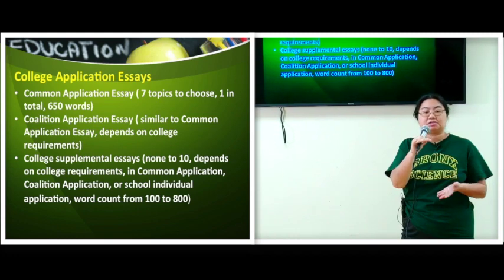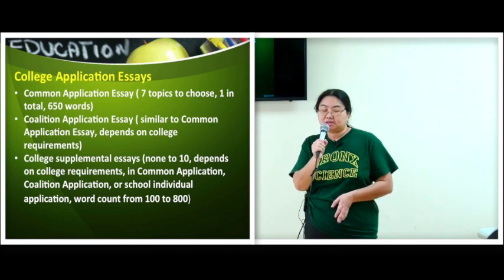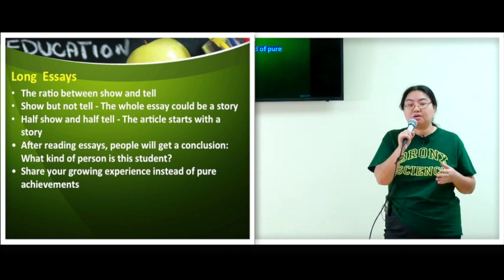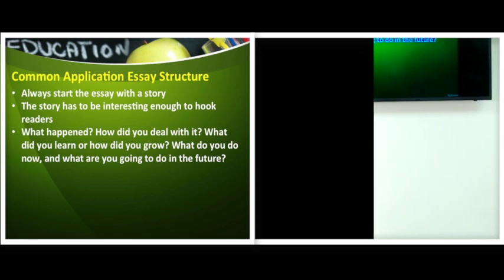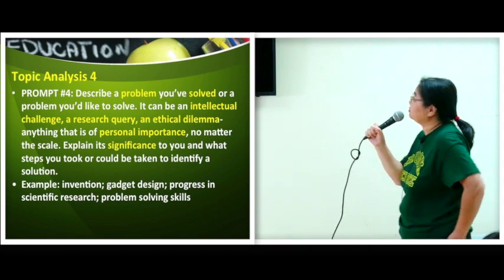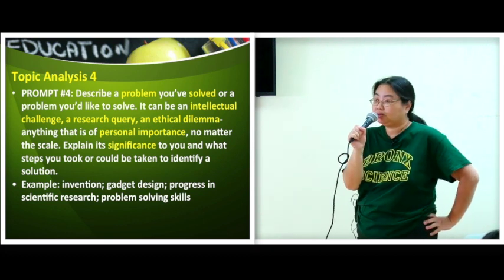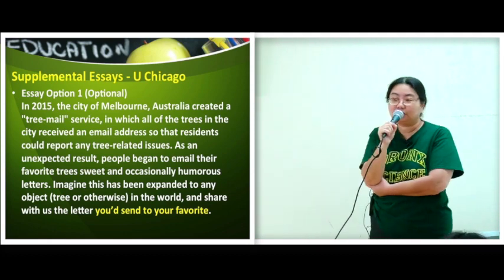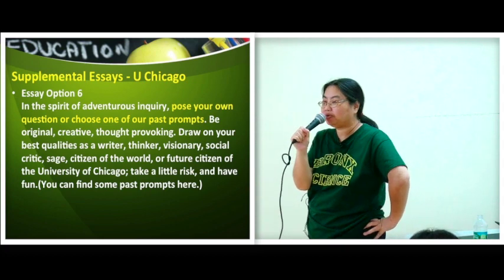【常春藤互联・黄老师课堂 】12 College Application Essays